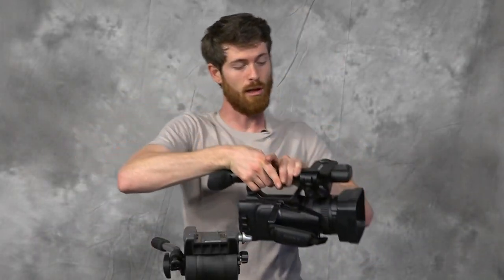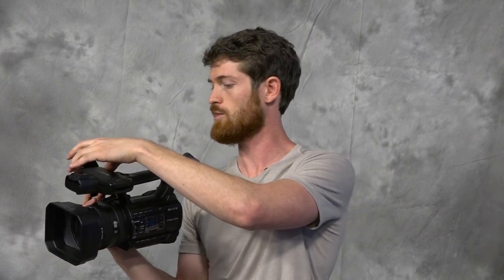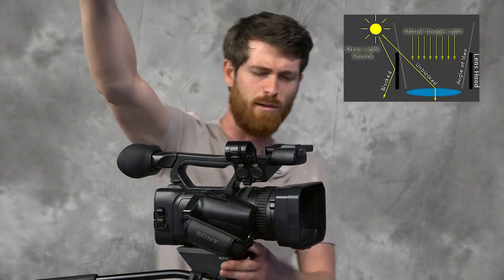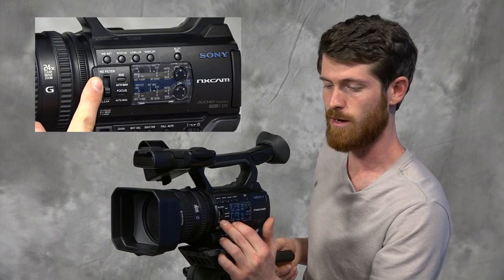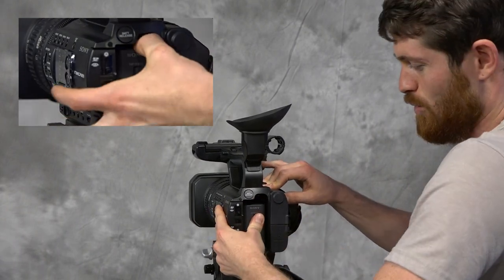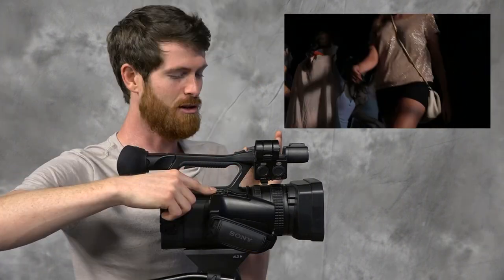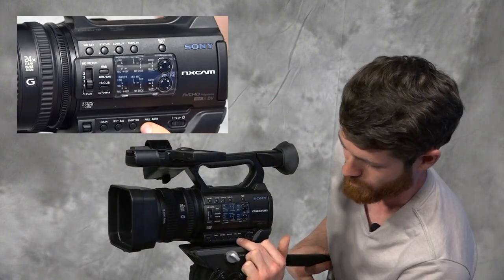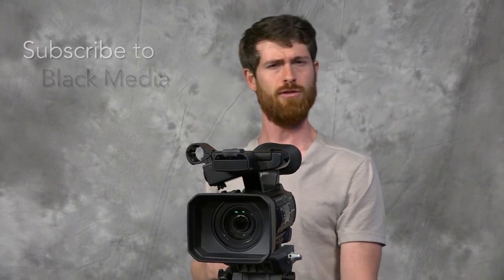Sony HXR-NX100 Camera- Basic Settings Tutorial (2024)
Let's take a look at the Sony HXR-NX100 and learn more about the great features it has to offer! This should be enough to get you started.

Purchase your own Sony HxR-NX100:
Camera: